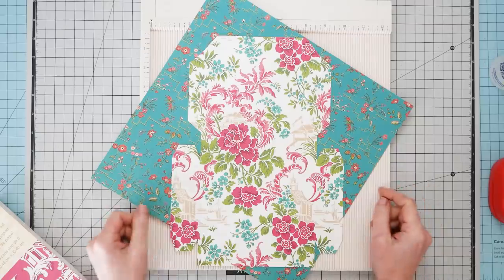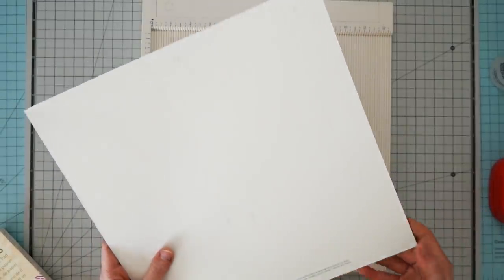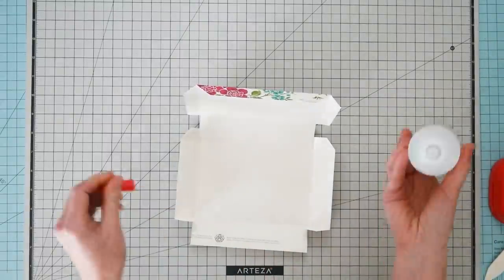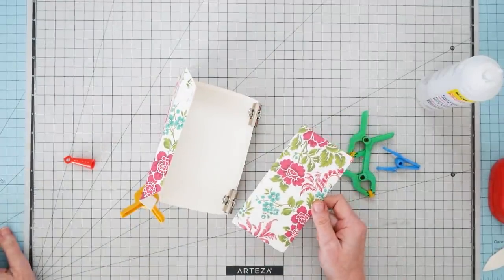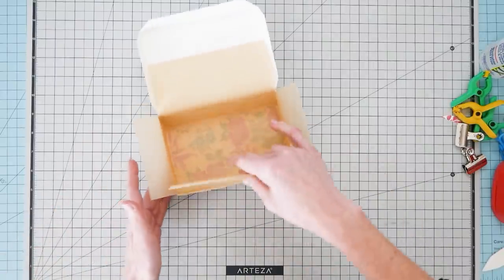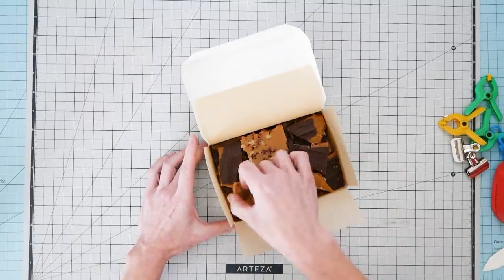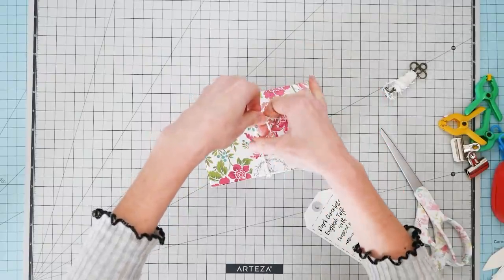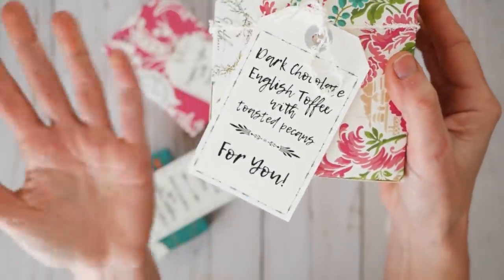Making Gift Boxes, Packaging and a Recipe! - Tutorial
English Toffee recipe:  (makes about 2 lbs.)
454g unsalted butter
400g white sugar
1/2 tsp. salt
3 Tbs. water
1 Tb. corn syrup (or golden syrup)
1 tsp. vanilla
6-8 oz. chopped pecans or almonds, toasted (optional)
8 oz. chopped dark chocolate, or chips (optional)

In heavy bottom saucepan on medium heat, start the butter melting.  Once the butter has melted enough to cover the bottom of the pan, add sugar in a pile in the middle of melted butter pool.
Add salt, water and syrup.
When the butter has mostly melted, stir well, taking care to make sure all the granules of sugar are completely dissolved.
I like to use a whisk to combine these first ingredients.
Bring to a boil and cook to 300*F (at sea-level) stirring often.
You will have to stir more often the closer to 300* you get.

*For every 1,000 ft in altitude you are, subtract 2* off that final temp.  For example, because I live at 5,000ft, I cook my toffee to 290-291*F.  Its also important to make sure your candy thermometer is accurate.

Once the toffee has reached temperature, remove from heat, add vanilla and carefully pour over the toasted nuts that you've placed on a greased cookie sheet.
Let toffee cool for about 15 minutes then sprinkle chopped chocolate or chips over.  Let chocolate soften and spread with a spatula.
Chill in frig for about 30 minutes before breaking toffee into pieces.

My ultimate forever favorite paper trimmer:

Hammermill Digital Copy Paper (what I like to print my ephemera on)

My favorite parchment paper

My printer